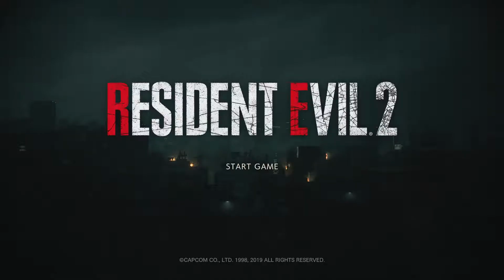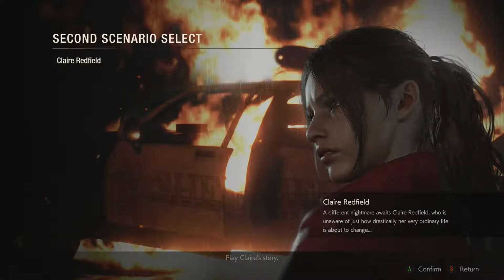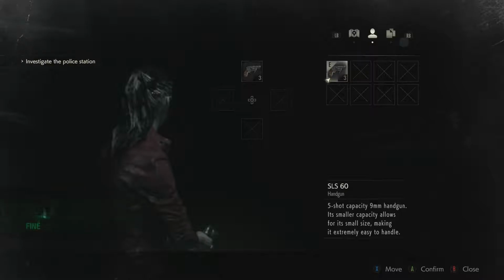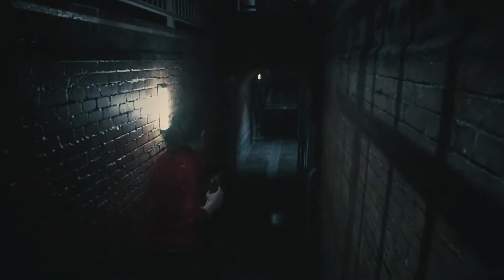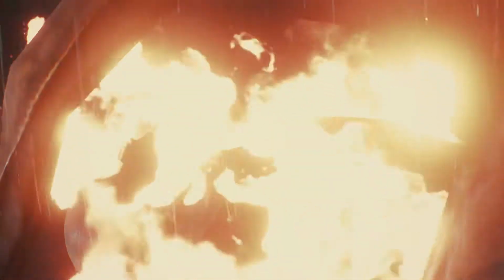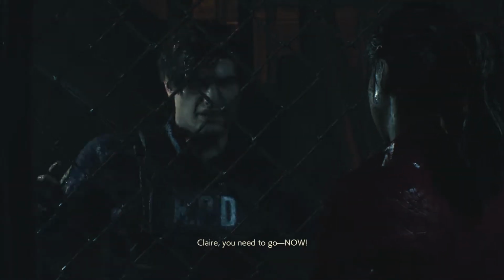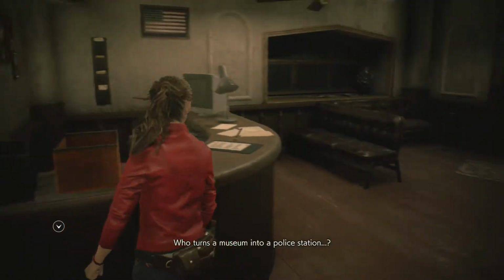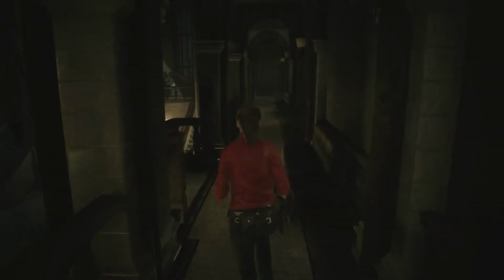Resident Evil 2 Walkthrough Part 20- Claire Redfield [Claire 2nd Run]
With Leon's side of the story done, we then begin Claire's part. I have chosen to do Claire's part on 2nd run mode, as this is the only way to unlock the true ending and I wanted it to be available on this channel.